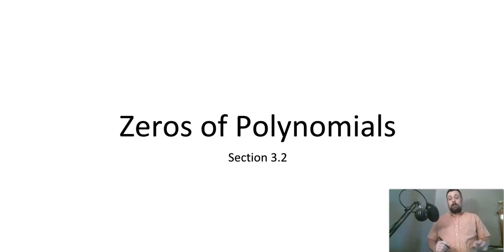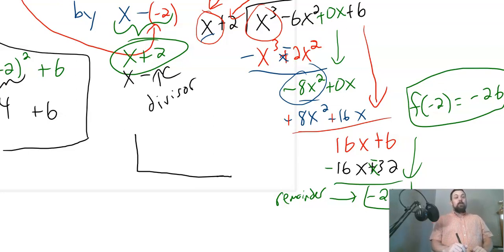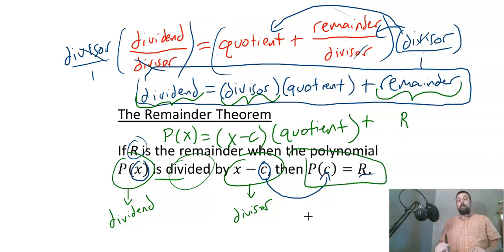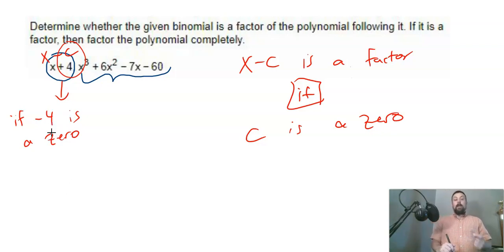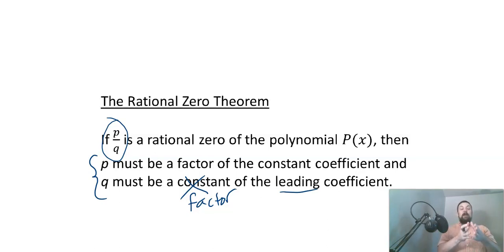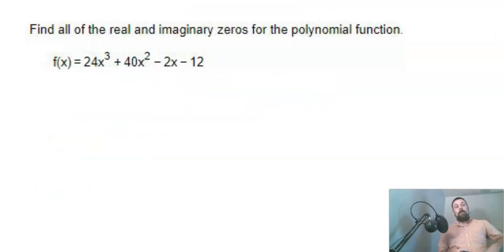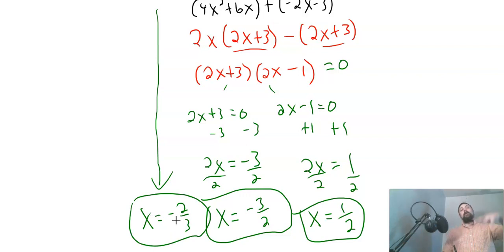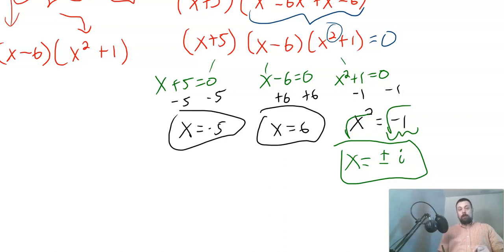Zeros of Polynomials - Section 3.2 - College Algebra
Remainder Theorem, Factor Theorem, Rational Root Theorem, Zeros of Polynomials